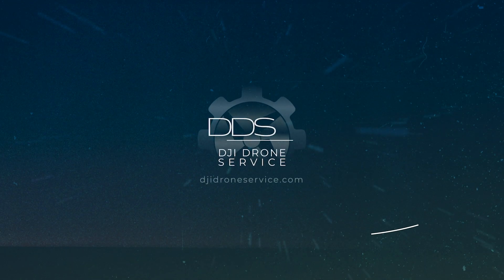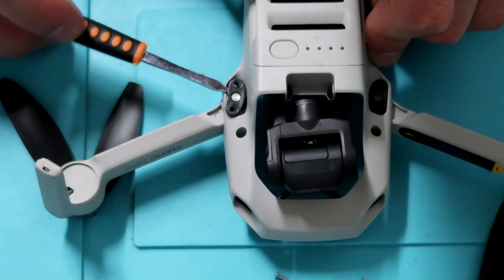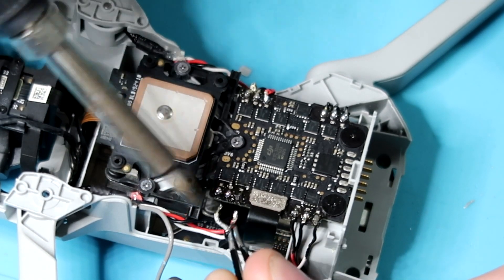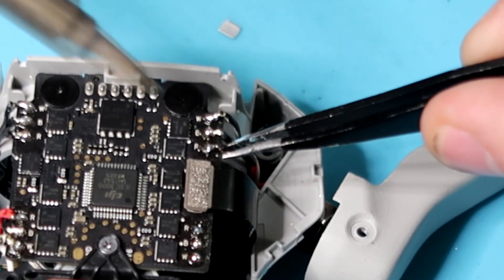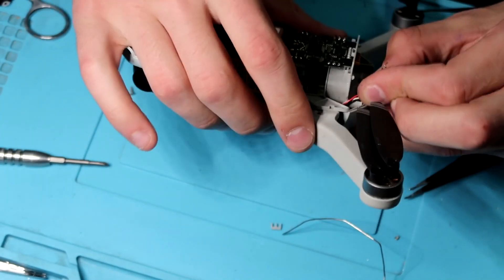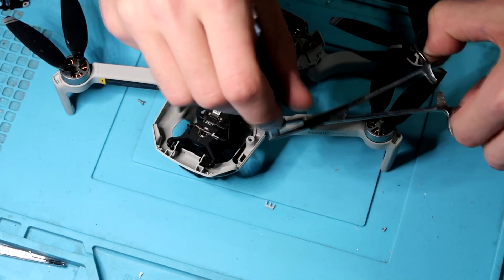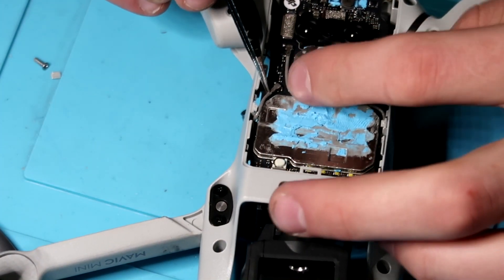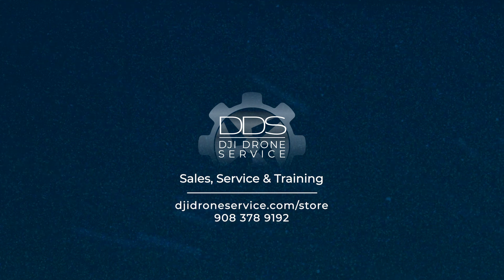Mavic Mini Front and Rear Arm Swap & Repair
How to remove and replace the front and rear arms for the Mavic Mini.

DDS, your one-stop-shop for drone sales, service & training!

DJI Drone Service
- DJI Certified Repair Technicians
- Risk-Free Repair
- FREE Detailed Inspection
No Warranty? Crashed in Sport Mode? NO PROBLEM!!